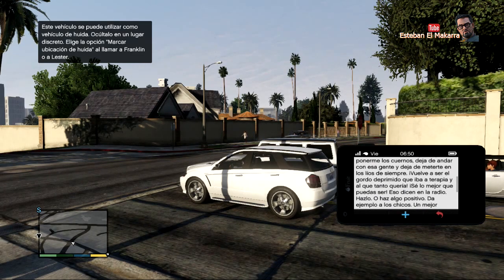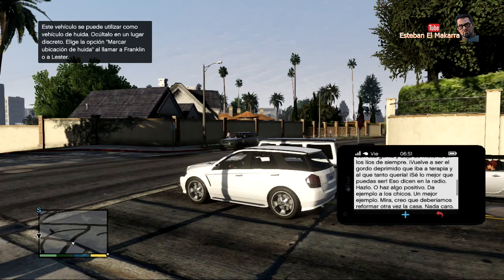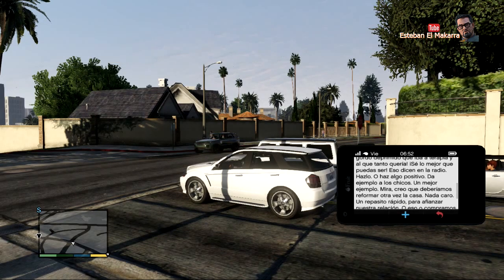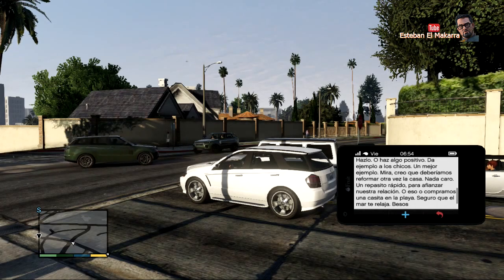Grand Theft Auto V - 121 Vehículo de huida 2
🇪🇸 Bienvenidos de nuevo Makarras! En este video, nos sumergimos en el emocionante mundo de Grand Theft Auto V, específicamente en la misión “Vehículo de huida 2”. Esta misión es una parte crucial del juego, que se desbloquea después de completar la misión “Planes para el arquitecto” eligiendo la opción de los bomberos.

En esta tarea, no puedes usar ninguno de los vehículos personales de los personajes. En cambio, debes robar un vehículo cualquiera… pero no cualquier vehículo, tiene que ser uno con cuatro plazas para que todos quepan. El juego te guiará si el vehículo en el que estás montado es el adecuado o no. Una vez que tengas el vehículo, deberás aparcarlo en un lugar seguro, como si te estuvieras escondiendo de la policía.

Con el vehículo robado y aparcado, utiliza tu móvil para llamar a Lester y marcar la localización del vehículo para cuando lo necesites más adelante en la misión del Asalto al FIB (bomberos). 🚗💨

Este video se ha grabado sin comentarios para que puedas sumergirte completamente en la experiencia del juego. 🎮👀

Si te gusta lo que ves, considera hacerte miembro del canal @EstebanElMakarra. 😊👍

🇬🇧 Welcome back Makarras! In this video, we dive into the thrilling world of Grand Theft Auto V, specifically the mission “Getaway Vehicle 2”. This mission is a crucial part of the game, which unlocks after completing the “Architect’s Plans” mission by choosing the firefighter option.

In this task, you can’t use any of the characters’ personal vehicles. Instead, you must steal any vehicle… but not just any vehicle, it has to be one with four seats so that everyone fits. The game will guide you if the vehicle you are riding is suitable or not. Once you have the vehicle, you must park it in a safe place, as if you were hiding from the police.

With the stolen vehicle parked, use your mobile to call Lester and mark the location of the vehicle for when you need it later in the FIB Assault mission (firefighters). 🚗💨

This video has been recorded without comments so that you can fully immerse yourself in the gaming experience. 🎮👀

If you like what you see, consider becoming a member of the @EstebanElMakarra channel. 😊👍